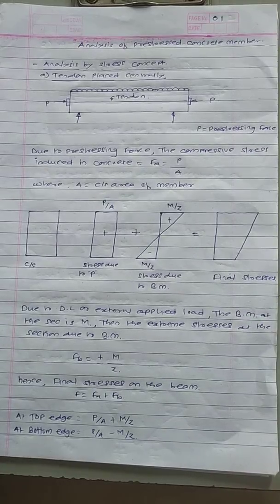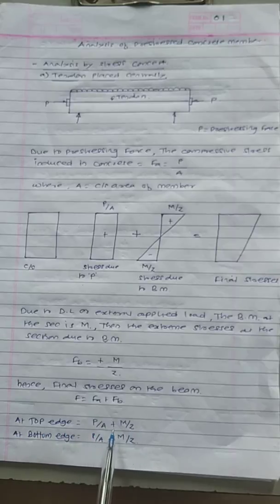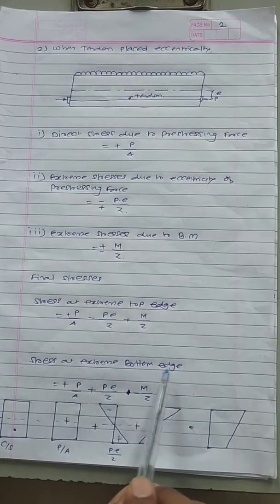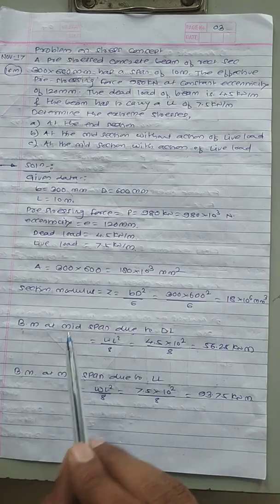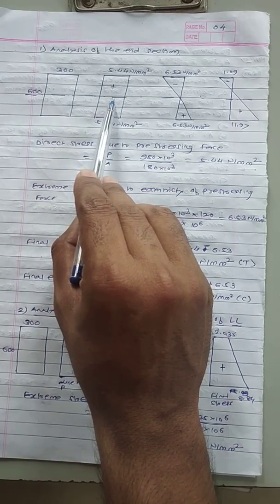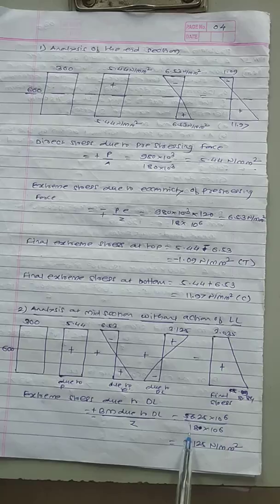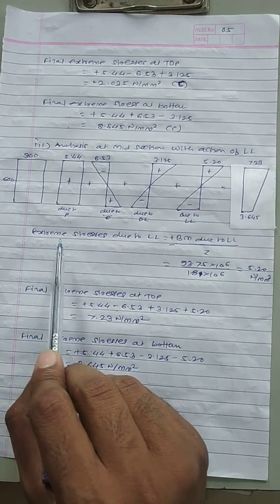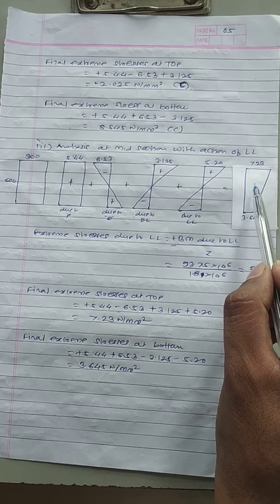Prestressed concrete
Analysis of prestressed concrete by stress concept